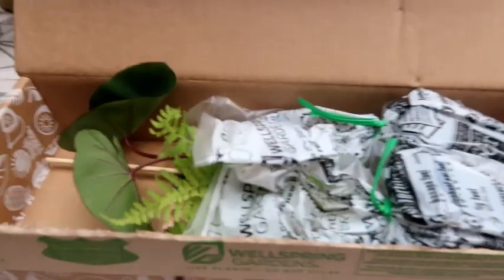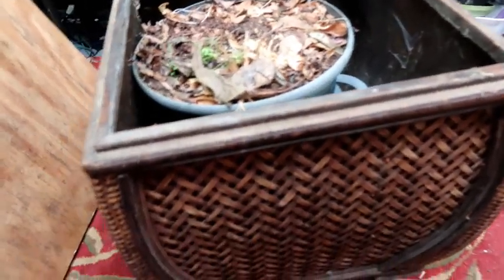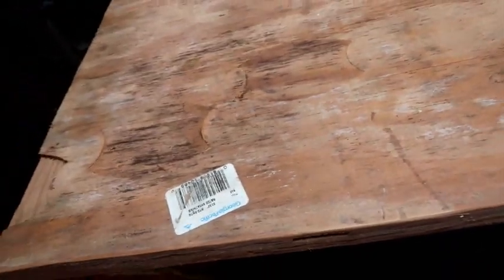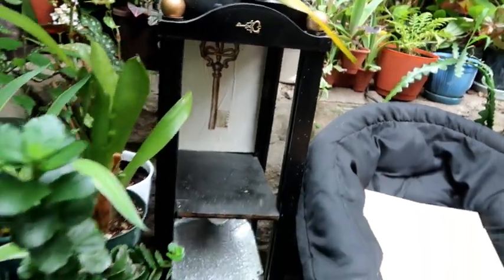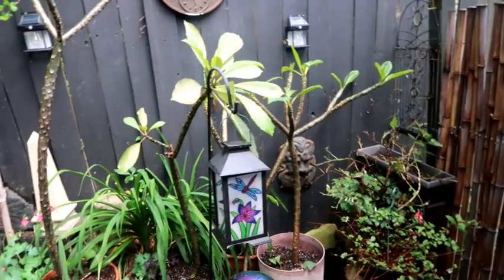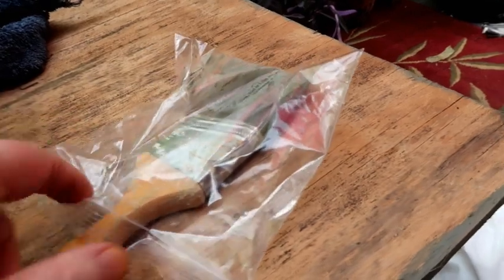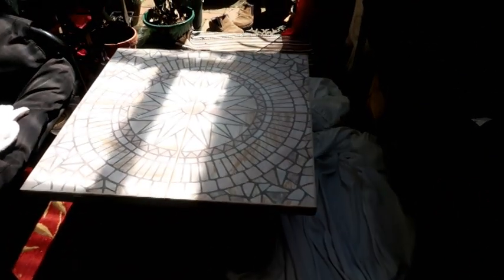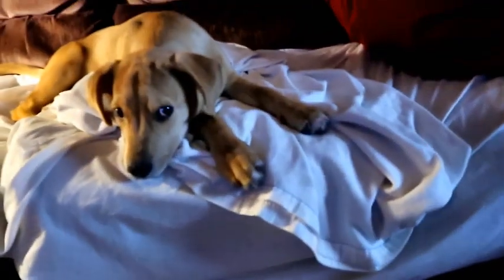Life: Destructive Beauty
Albert and I film about our different interests. We visit cemeteries, attempt spirit communication, explore, show you the beautiful local scenery and share it's history, bless homes, DIY home repairs, upcycling, crafts and much more! I also give free readings using the tarot and oracle cards, runes and dream interpretations.